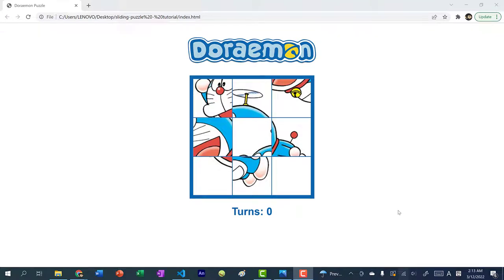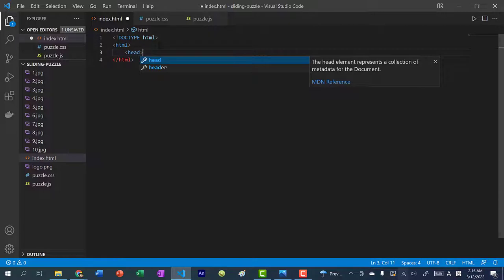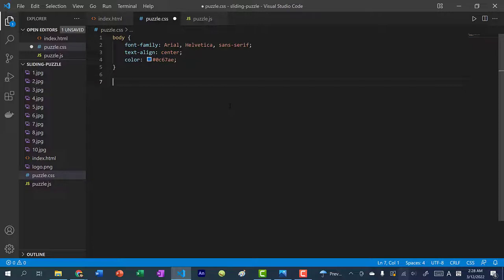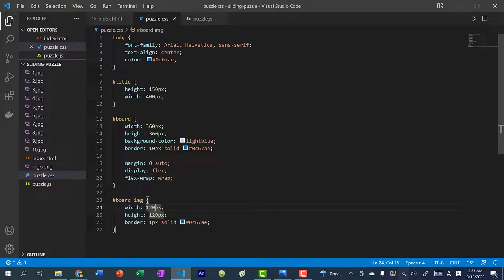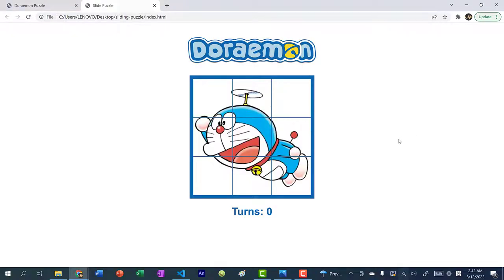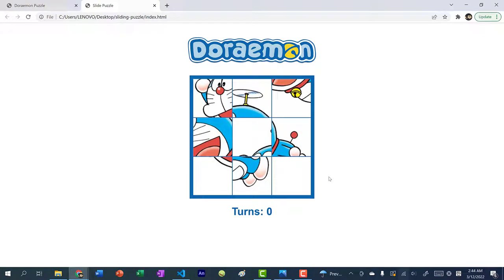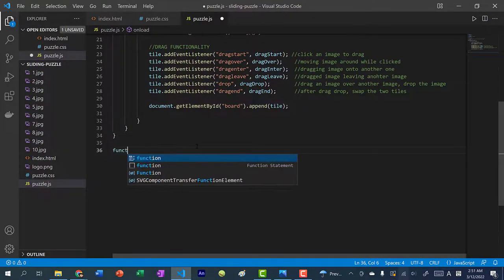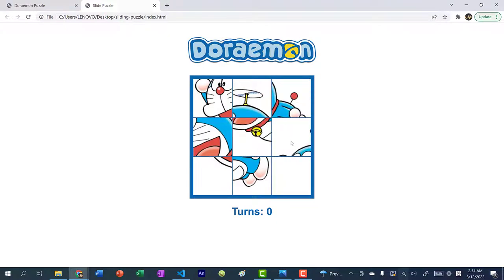Slide Puzzle Game in JavaScript HTML CSS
How to code a slide puzzle game using javascript html and css! In this tutorial, we will make a Doraemon themed slide puzzle! ドラえもんスライドパズル!

Rest in Peace, Abiko Motoo (安孫子 素雄) March 10, 1934 – April 7, 2022, co-creator of Doraemon :'(